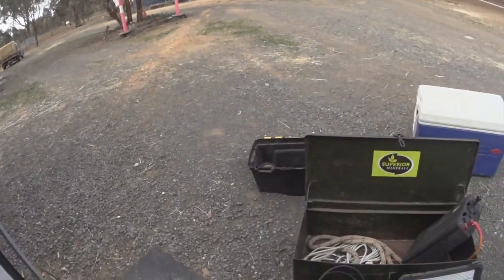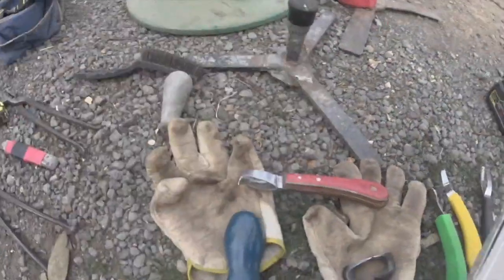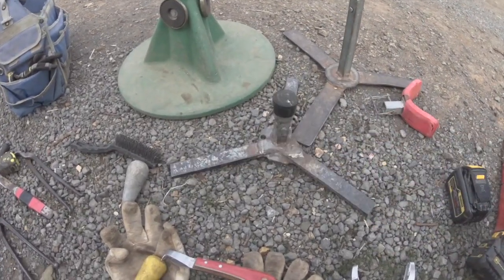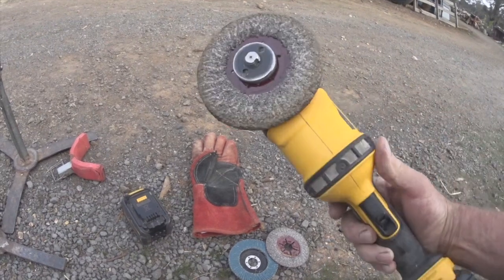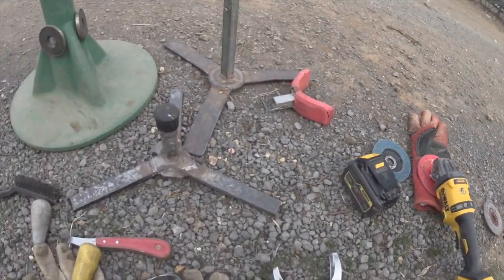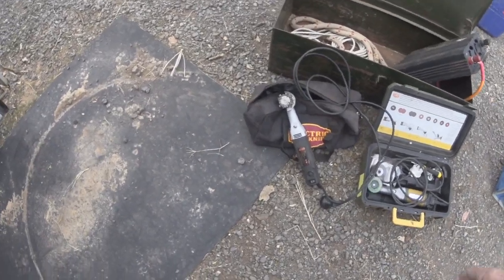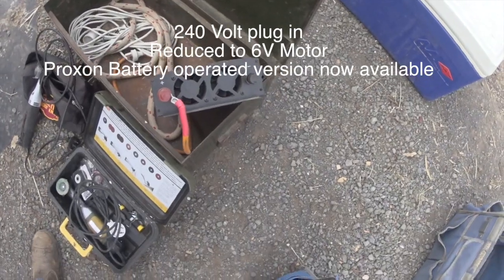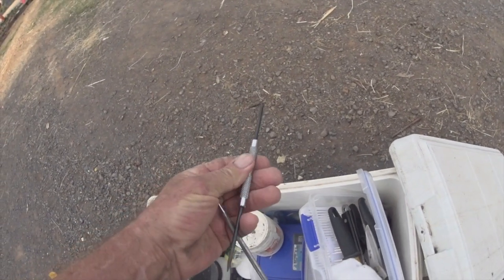Hoof Trimming Tools - Old & new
My conventional and power trimming tools.
I have used all these tools and more over the years when trimming horses, sheep and goats. The tools I predominantly use now I have weeded out from many others and I am sure there is still room for much more innovation and improvement. Any tool can be dangerous in the wrong hands and with different skill sets.
I now use a welding gauntlet on my left hand as wrist protection when grinding. I have lost skin a number of times before doing this and I have never injured an animal with the grinder. Under the right conditions it makes trimming doubly quicker.